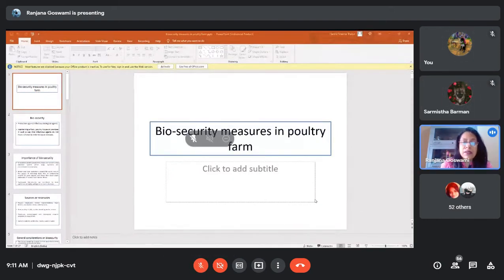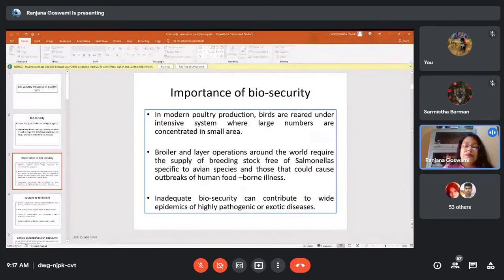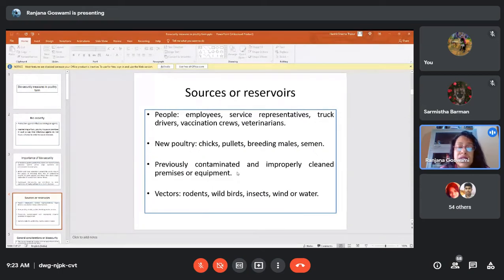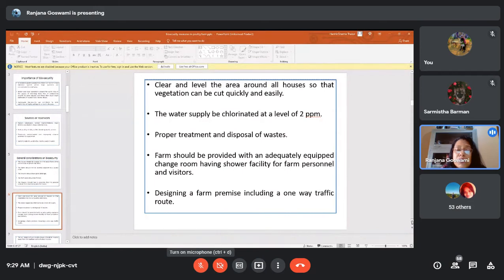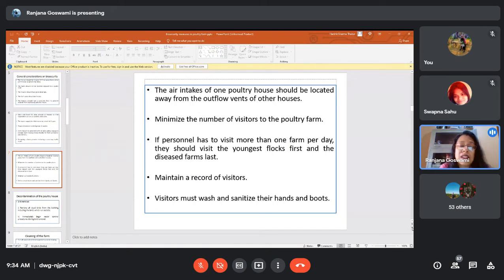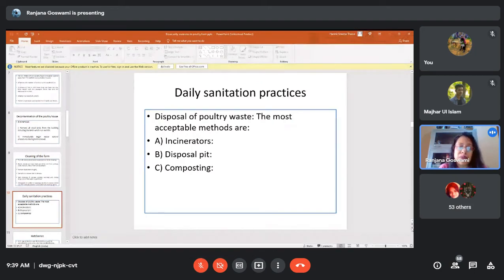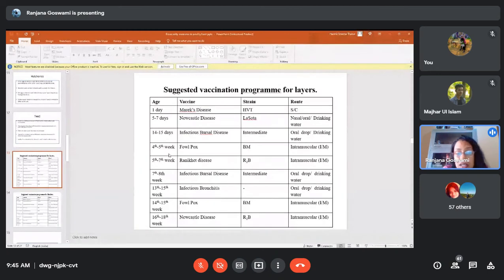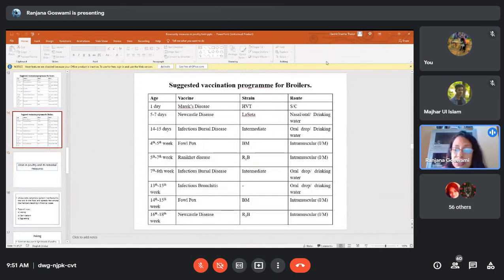BIOSECURITY IN POULTRY BY DR RANJANA MAM